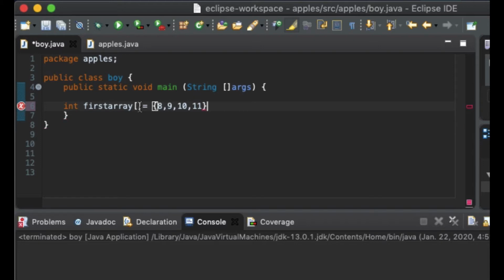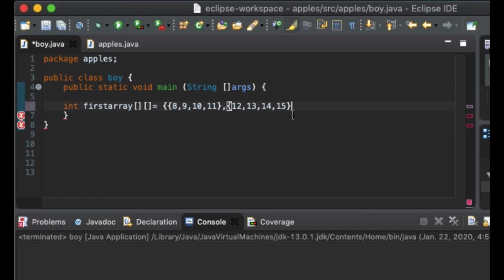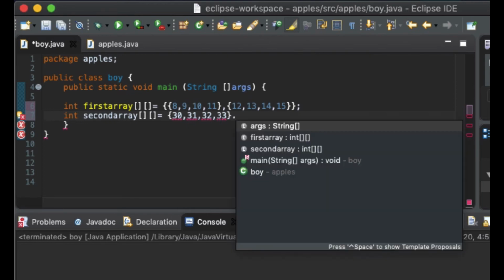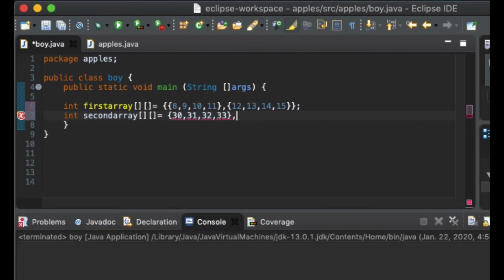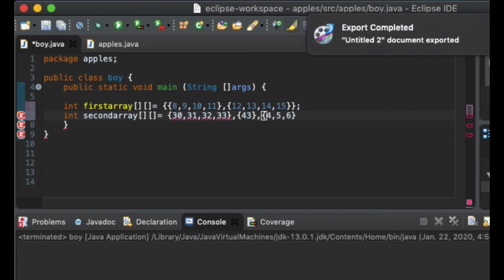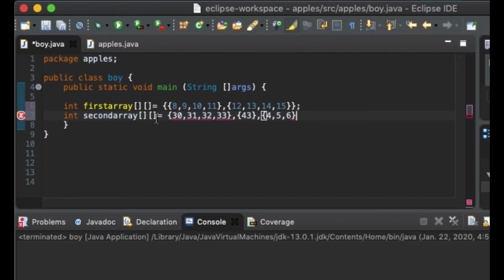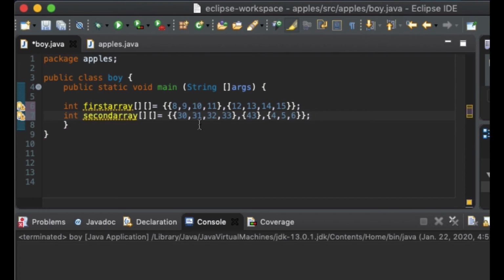Java Programming Tutorial - 33 - Multidimensional Arrays